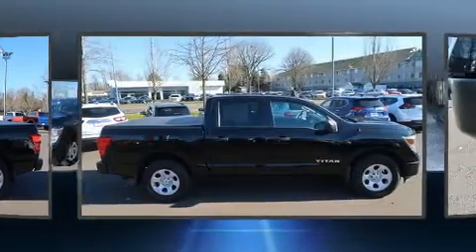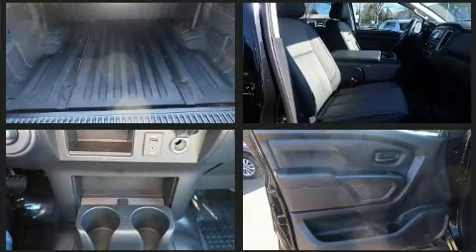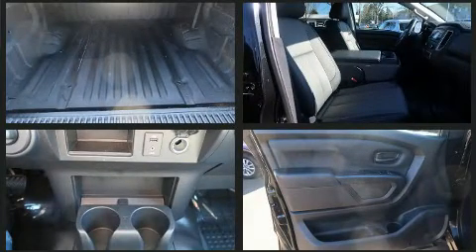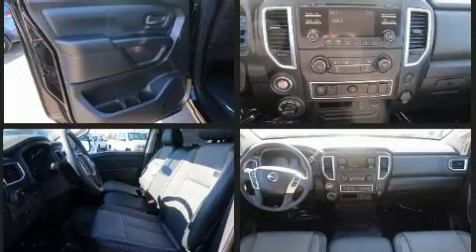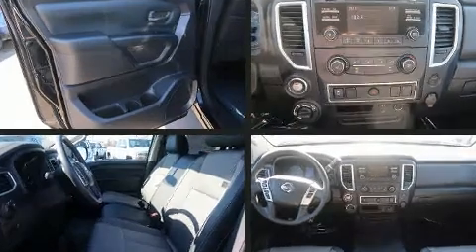2018 Nissan Titan S in Eugene, OR 97401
Lithia Nissan of Eugene
2060 Martin Luther King Jr. Blvd
(Just West of Autzen Stadium)
in Eugene, OR 97401

Get excited about the 2018 Nissan Titan. With fewer than 15,000 miles on the odometer, this truck lines up eagerly against competing models, delivering the perfect blend of power, safety and flair! A 5.6 liter V-8 engine pairs with a sophisticated 7 speed automatic transmission, and for added security, dynamic Stability Control supplements the drivetrain. Four wheel drive allows you to go places you've only imagined. Nissan prioritized comfort and style by including: variably intermittent wipers, a trip computer, a front bench seat, power windows, remote keyless entry, cruise control, and air conditioning. Enjoy your favorite music via the stereo system, which includes a CD player with MP3 capability, steering wheel mounted audio controls, and 6 speakers, enhancing the audio experience throughout the interior. Nissan also prioritized safety and security by including: dual front impact airbags, front side impact airbags, traction control, brake assist, a panic alarm, and 4 wheel disc brakes with ABS. We have a skilled and knowledgeable sales staff with many years of experience satisfying our customers needs. They'll work with you to find the right vehicle at a price you can afford. Please don't hesitate to give us a call.